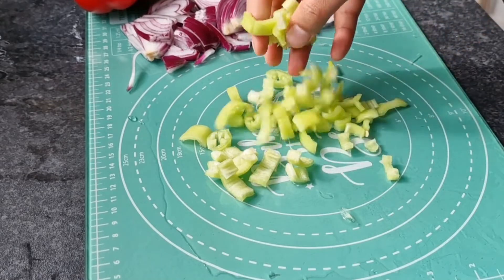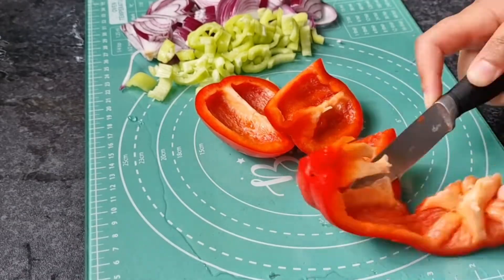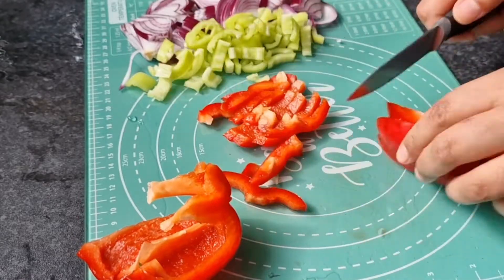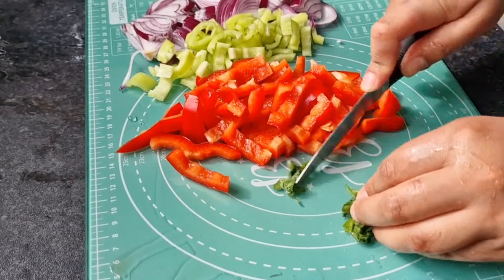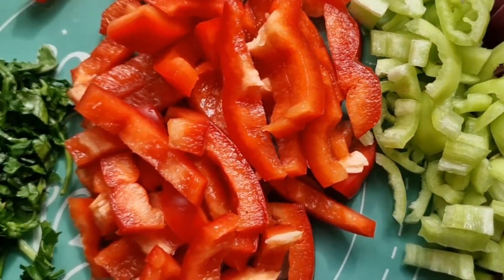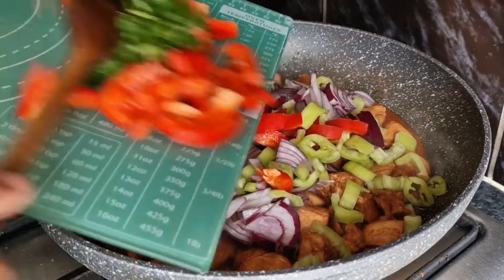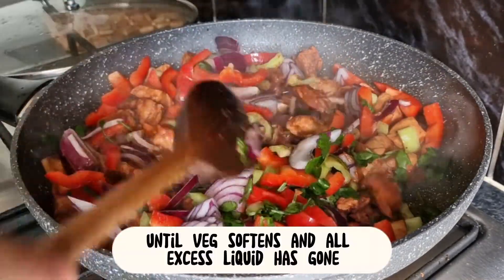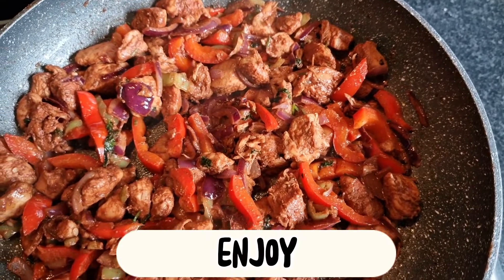Chicken Tikka Sizzler Recipe when I have less time to cook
Chicken tikka sizzler I'd what I love to make when have less time and don't want to stand in the kitchen for too long and It is eaten world wide is so many different ways: chapati, parantha, pitta, wraps, sandwich, toasties, pastry, pies, onto of chips comment below any other ways.

You can add any peppers or veg you like.

Lots of recipes on my channel - make sure to have a look.

If you're reading this then I wish you have an amazing day...

Ingredients:
drizzle vegetable oil
1 onion
500g chicken breast cubed
1tbsp tandoori masala powder
1tsp coriander powder
3tbsp spy sauce
half tsp chilli flakes
1 Turkish chilli pepper
1 red pepper
30g coriander

My Favourite Cooking products:
Measuring Spoons:

Come Say Hi on Instagram: tastethis1now
Soundtrack: YouTube Music Audio